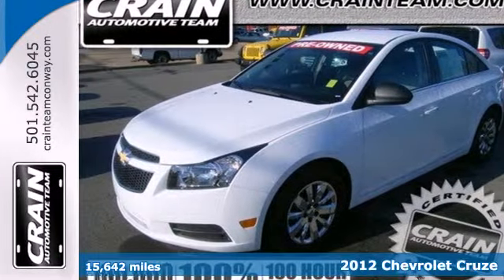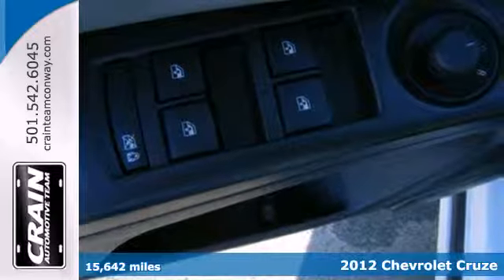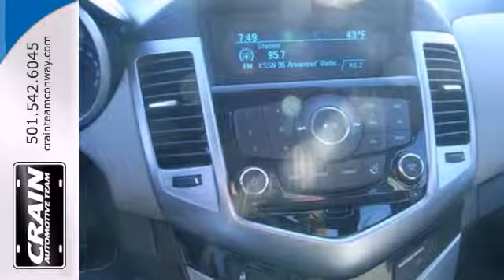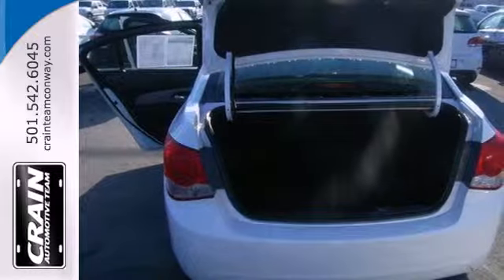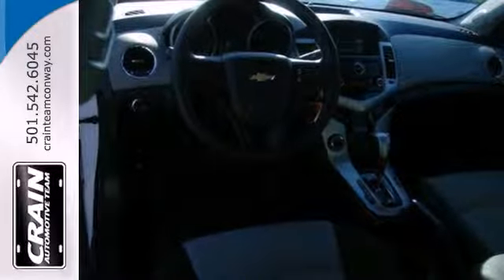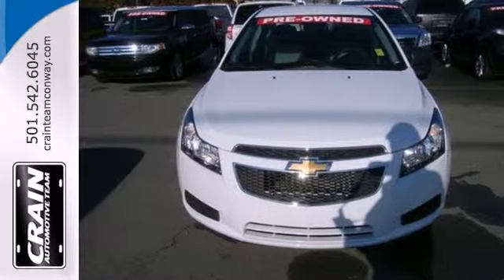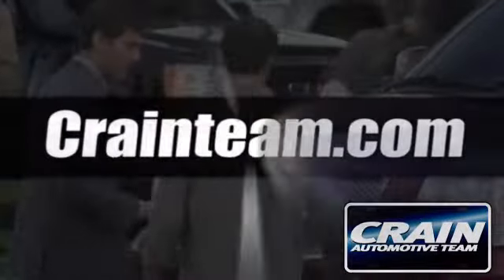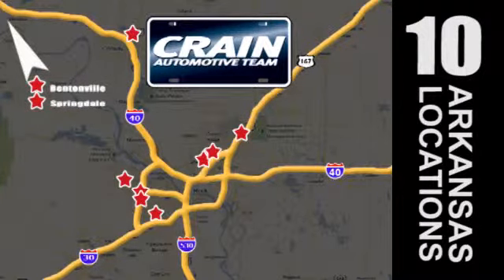2012 Chevrolet Cruze Conway Little Rock, AR 3GT1114B - SOLD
Year: 2012
Make: Chevrolet
Model: Cruze
Trim: LS
Engine: Gas I4
Transmission: Automatic
Color: WHITE
Mileage: 15642
Stock #: 3GT1114B

Address:
1003 North Museum Road